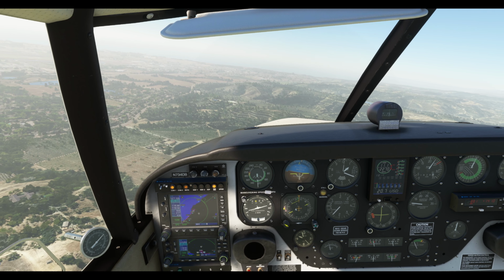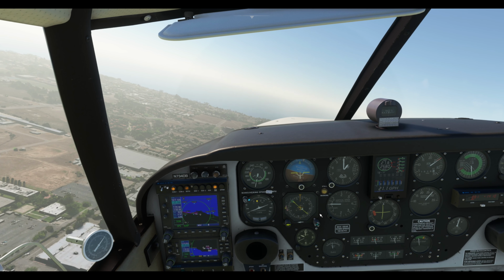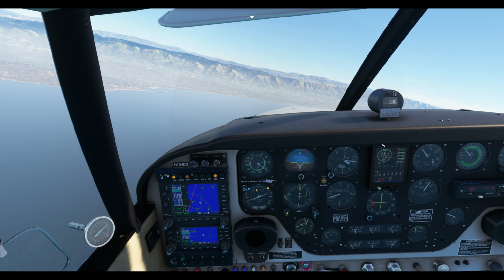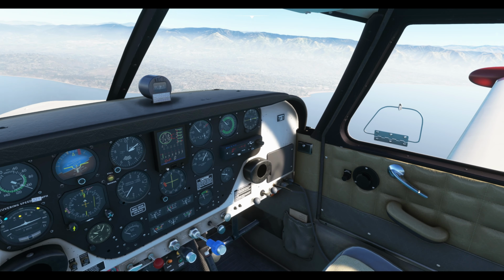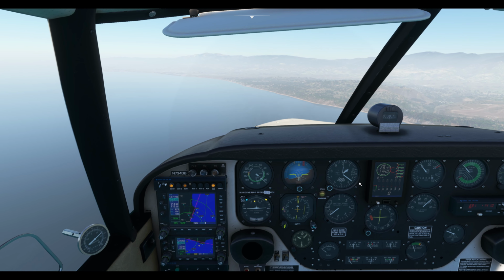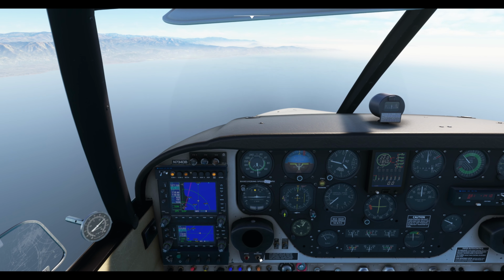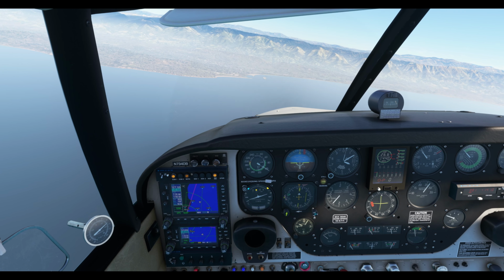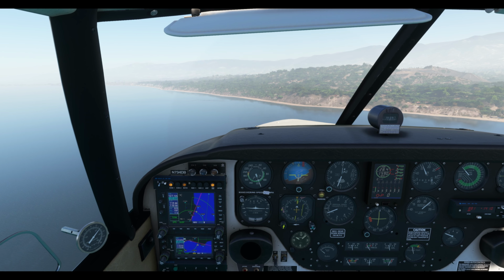MSFS Accident Investigation: Analyzing my own likely fatal error.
While collecting video for an entirely different kind of video, the A2A Comanche threw me an engine failure that I did not handle properly.  This is a bit of a break down of what I did wrong and what I did right.